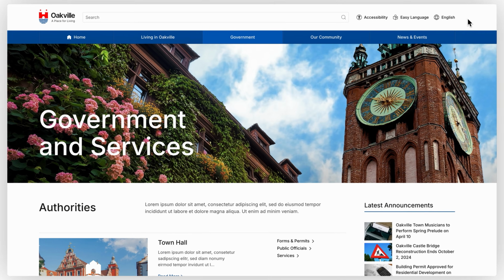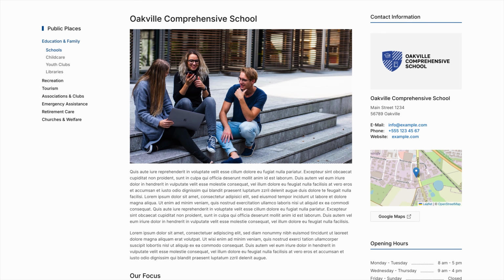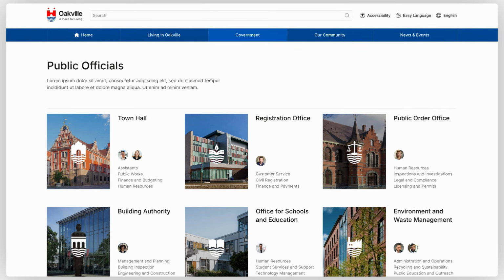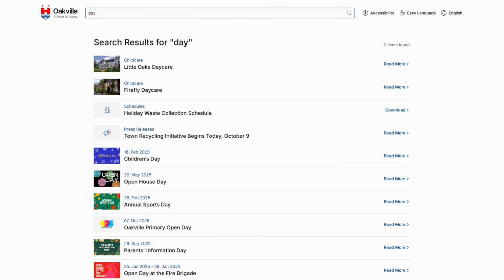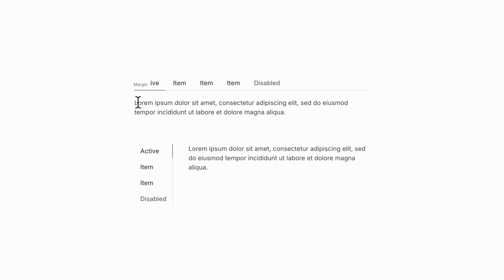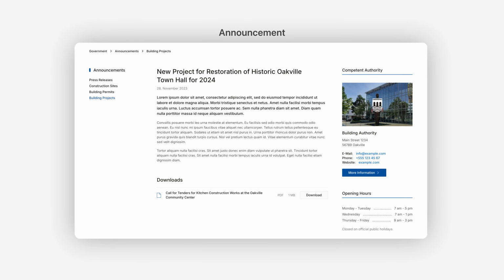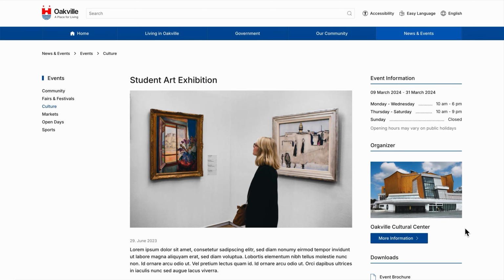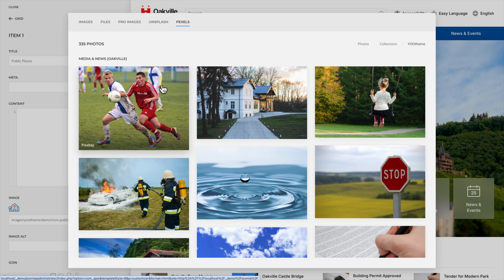Oakville – A Municipality Theme for WordPress and Joomla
Welcome to Oakville – our new theme package for Joomla and WordPress. It's the perfect starter kit for your next municipality, town or government website – covering everything from public places, authorities, topics and announcements to services, downloads, public officials, news, and events. Oakville is all about displaying these content types in well-organized layouts, with easy-to-navigate categories and smart relationships. Of course, Oakville also comes with 33 content-rich page layouts, great-looking styles and many beautiful images. Time to put your town on the map. Let's go.

0:00 Introduction
0:37 Key Features
1:28 Page Layouts
9:13 Style
10:43 Navbar Background and Border
10:58 Tabs
11:29 Accordion
11:49 Joomla and WordPress Websites
17:54 Image Libraries